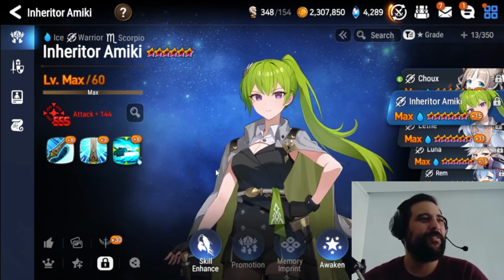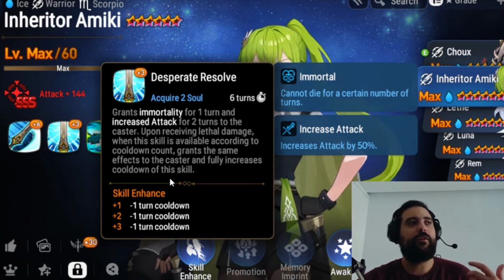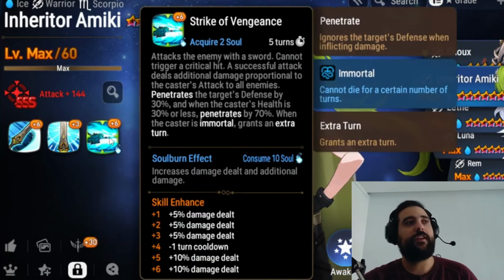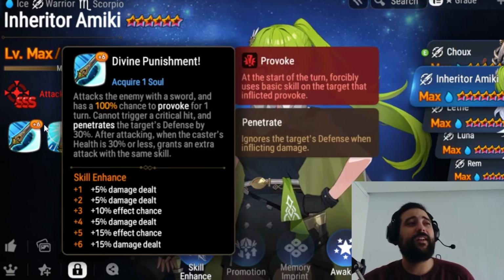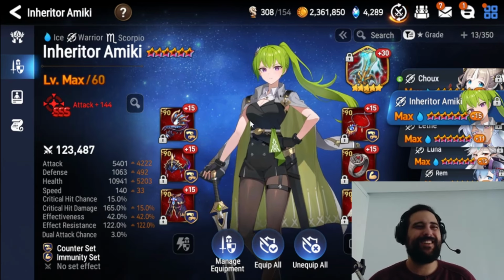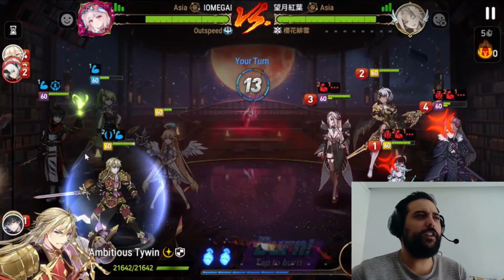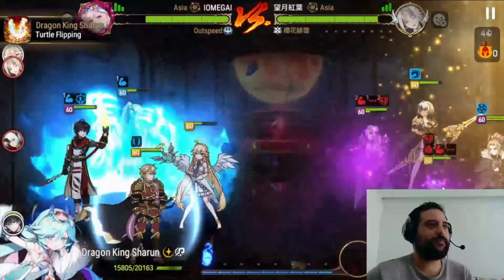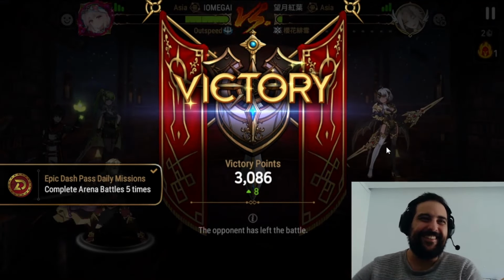INHERITOR AMIKI IS JUST NOT BALANCED!! RTA Showcase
Highly recommend doing this SC since we have a new trend of dps units that simply refuse to die LOL
Insane vs squishy comps but not very good vs tanky comps altough its going to depend on the number of counters kek
Best way to deal with her is to reset her with like Lua, Flidica and Rroana

And join the community on discord where you can also check all my unit builds!

Need a video editor? get in touch!